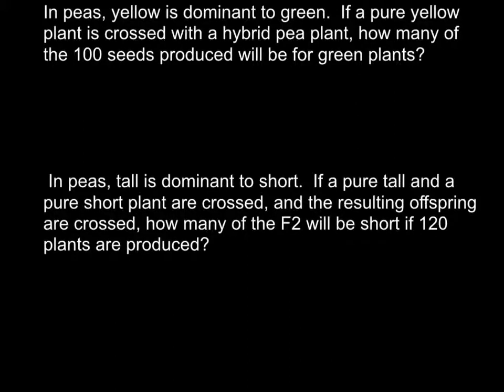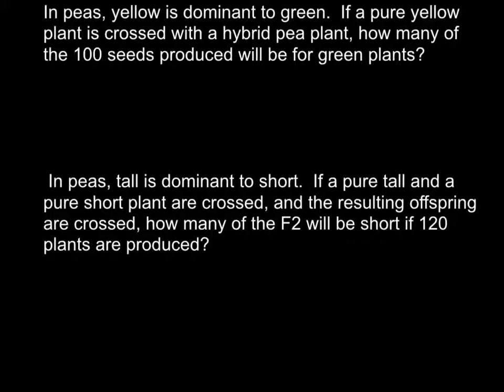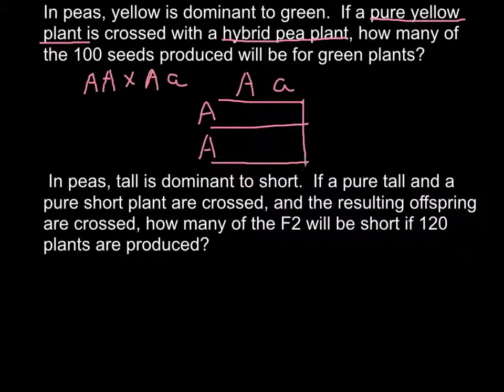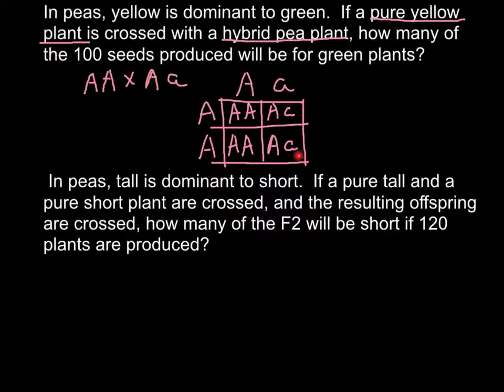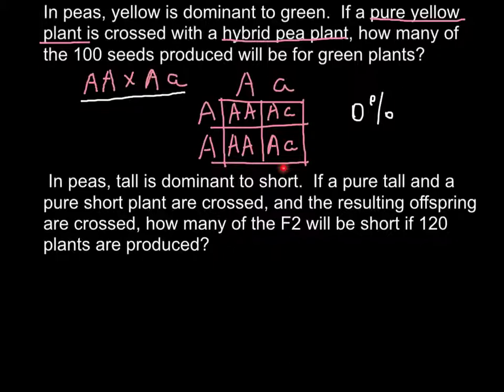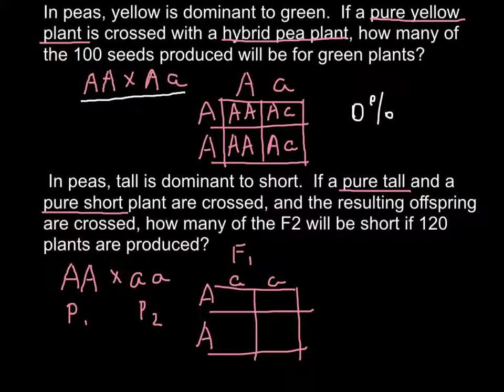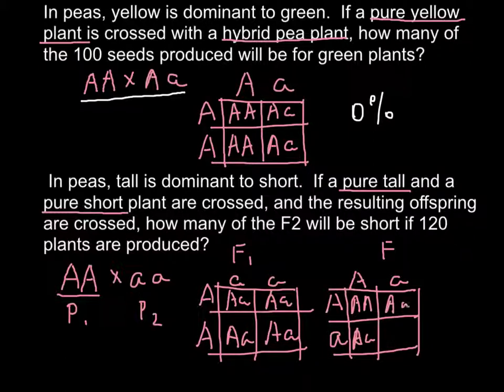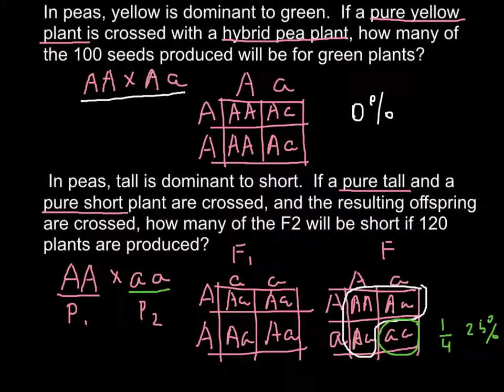Simple mandelian genetics crosses